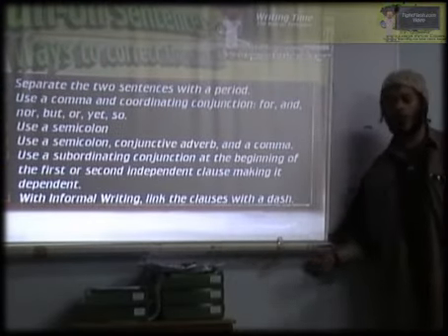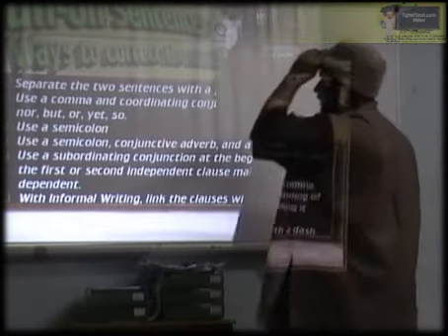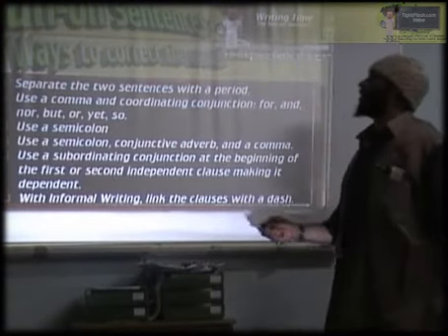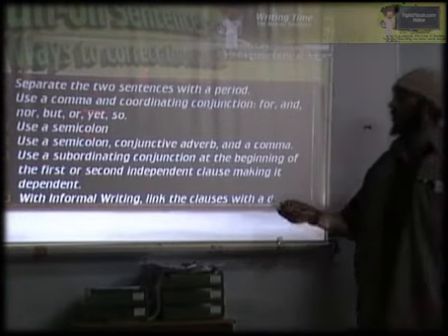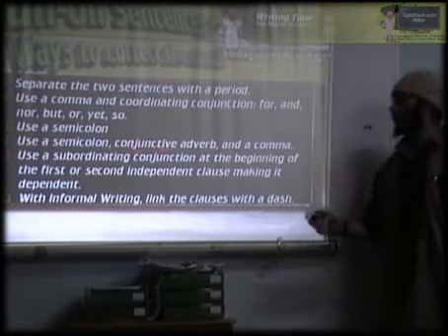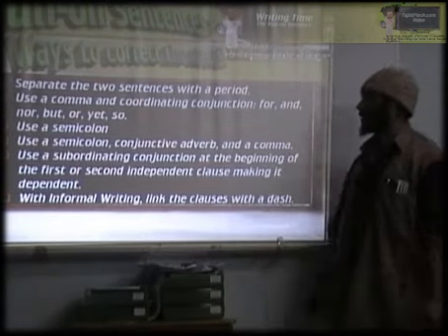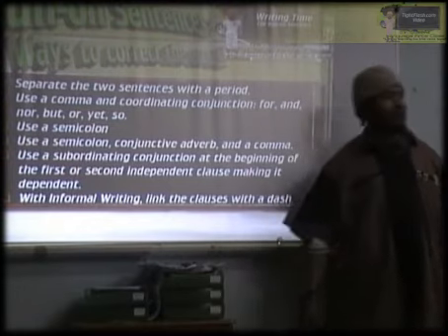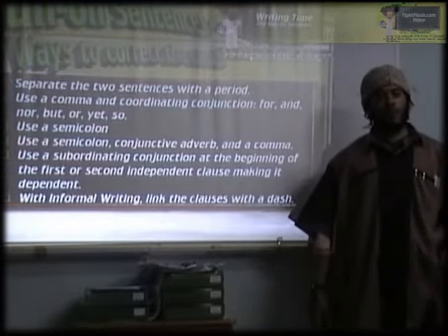The Run-on Sentence: part 2 Avoiding Run-ons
There are three major errors a student can make when constructing sentences, and this is one of them.  Understanding Run-on Sentences: part 2 Avoiding Run-ons